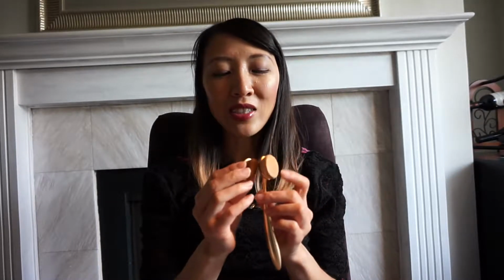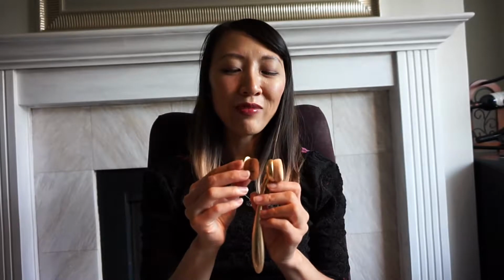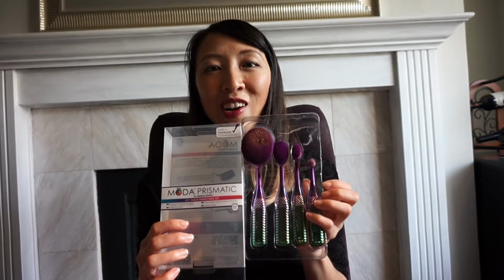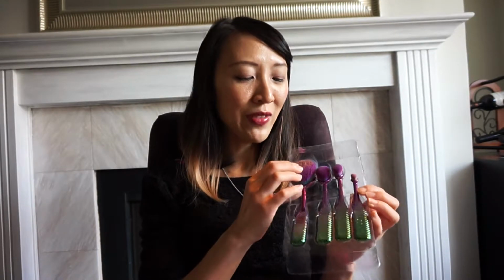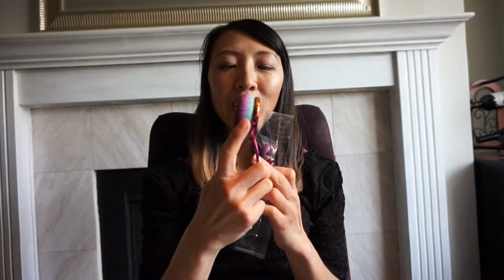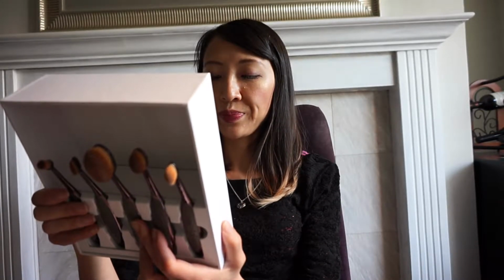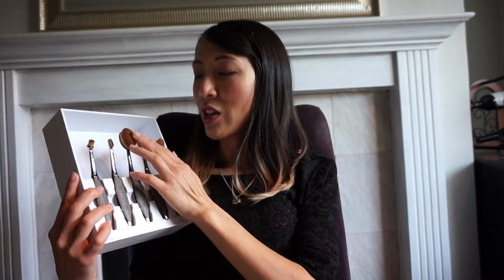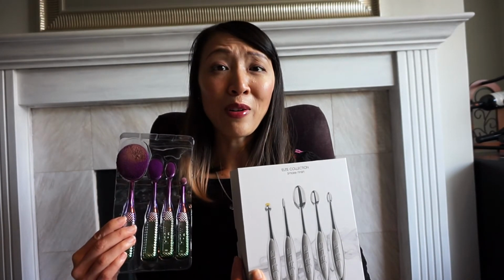Round Makeup Brushes - Artis, Moda Prismatic brushes, Ibeauty, Etude House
Round Makeup Brush Review

Products mentioned:
-Etude House My Beauty Tool Makeup Brush
-IBeauty Mermaid Oval Foundation Face Brush
-Moda Prismatic Face Perfecting Kit 4-Piece: 801, 802, 803, 804
-Artis Elite Collection Smoke Finish 5 Piece Set: circle 1, linear 1, oval 6, oval 4, oval 3
-Artis Elite Collection Smoke Finish Oval 8 Brush